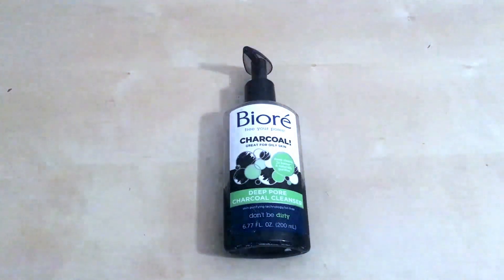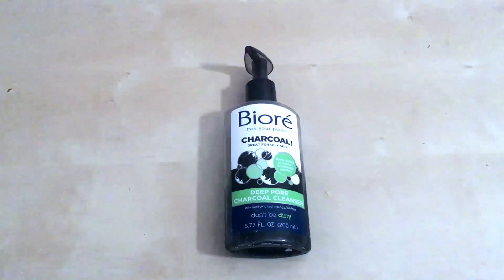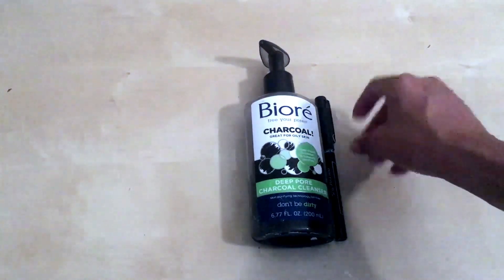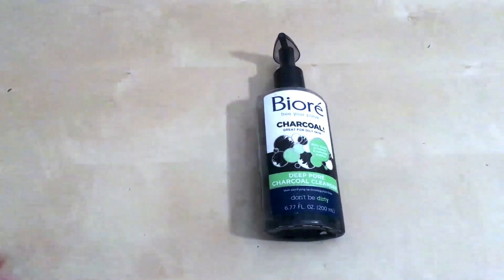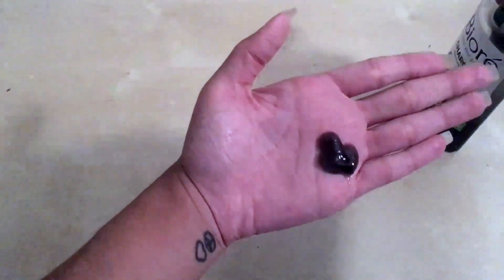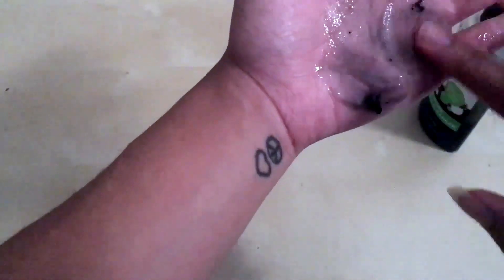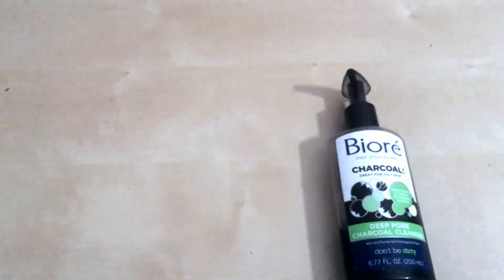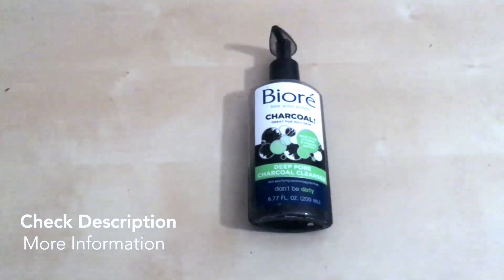✅ How To Use Biore Deep Pore Charcoal Cleaner Review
About this product:

Biore Deep Pore Charcoal Cleaner

Pores acting out of sorts? Introduce them to charcoal. Biore Deep Pore Charcoal Cleanser for Oily Skin purifies pores and deeply cleanses skin. With natural charcoal, known for its ability to draw out and trap impurities and skin purifying technology, skin is left 2 times cleaner than with a basic cleanser, and pores are twice as clean after just one use. The innovative black cleanser foams white and rinses clean, leaving skin refreshed and tingly smooth.

Draws out & traps 2x more dirt & impurities than a basic cleanser, purifying pores to leave your face deeply cleaned and your skin tingly-smooth. Pumps Black, Lathers White, Rinses Clean.

Activates with water to draw out deep-down impurities and remove dirt & oil. This formula, with natural micro-crystals smoothes skin and leaves pores visibly smaller. See results in just one use!